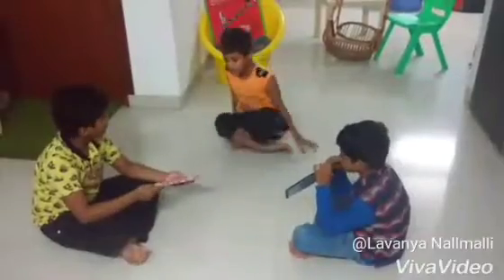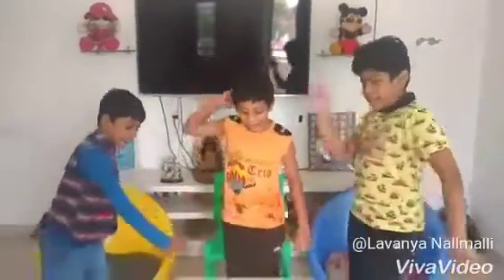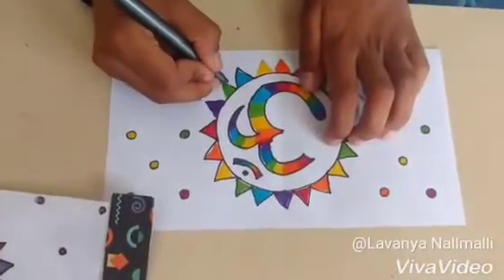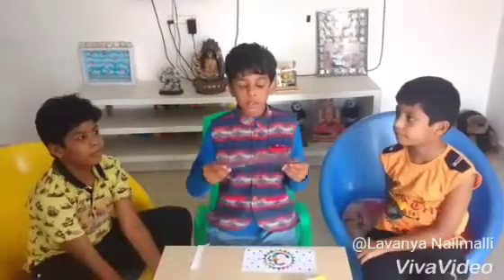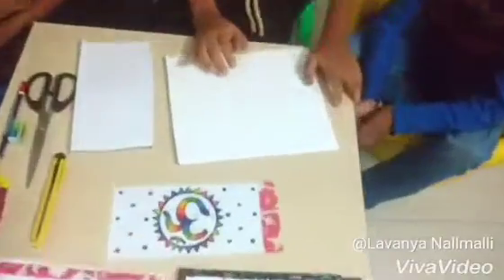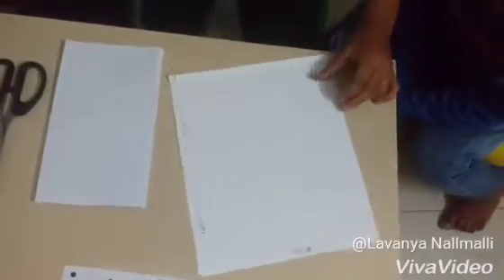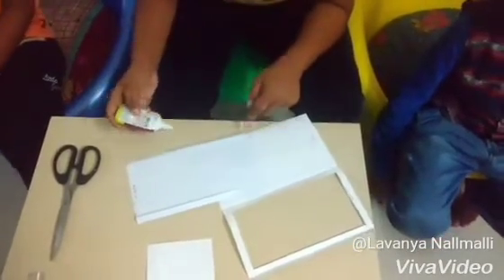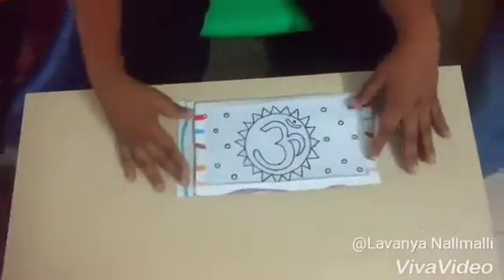How to make magic card